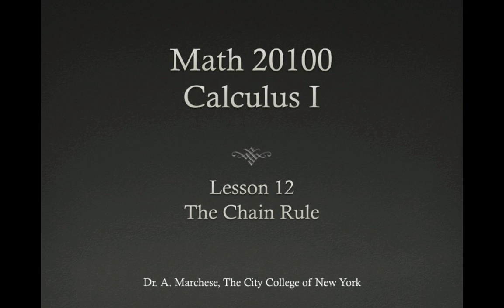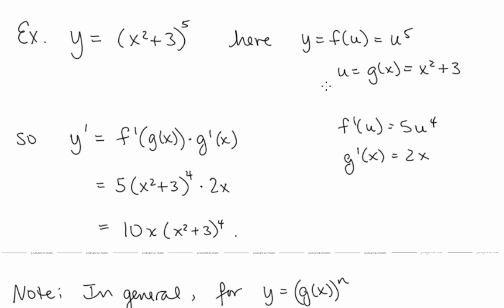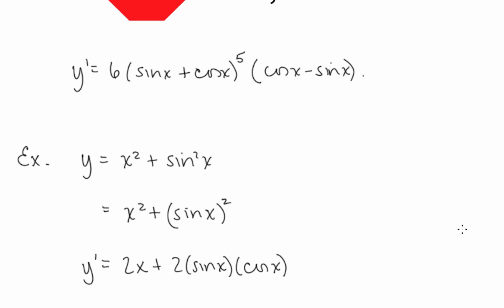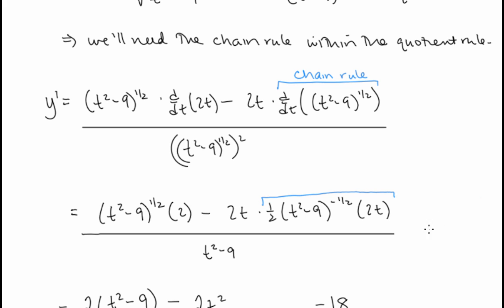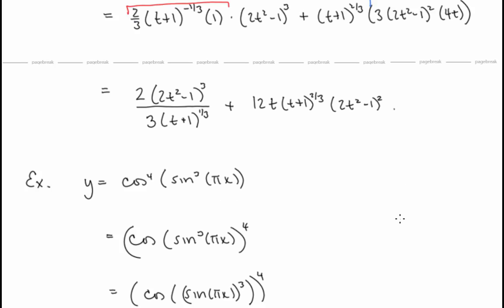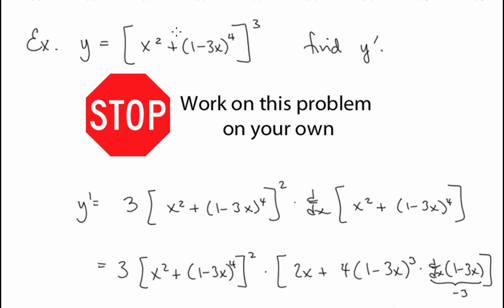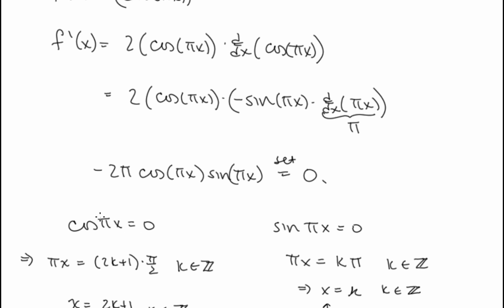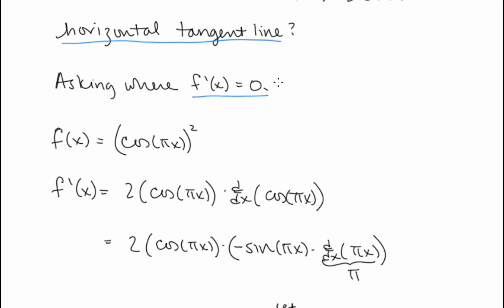Calc I Lesson 12 The Chain Rule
Table of Contents:

00:22 - The Chain Rule
10:06 - The chain rule within the quotient rule
13:14 - The chain rule within the product rule
15:16 - The chain rule within the chain rule
19:39 - The quotient rule within the chain rule